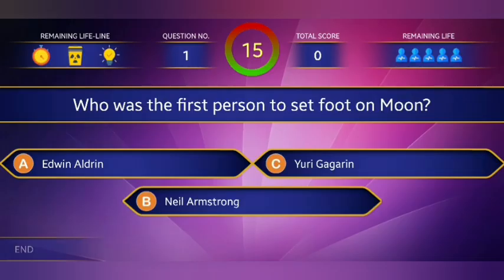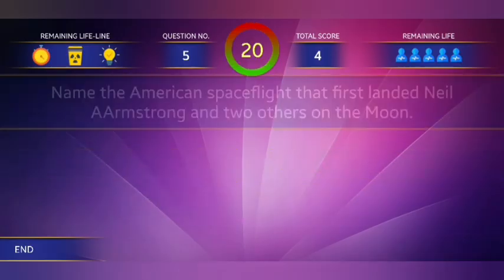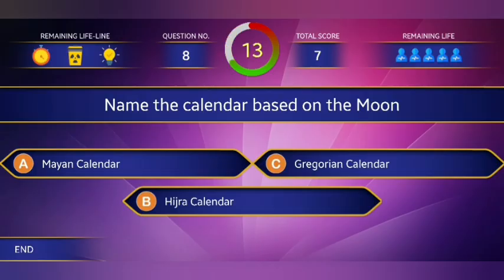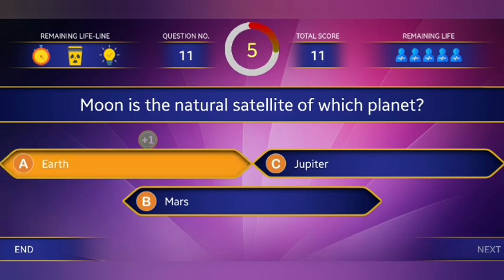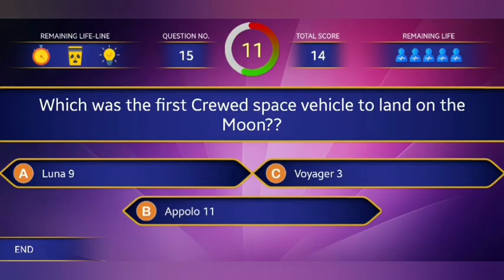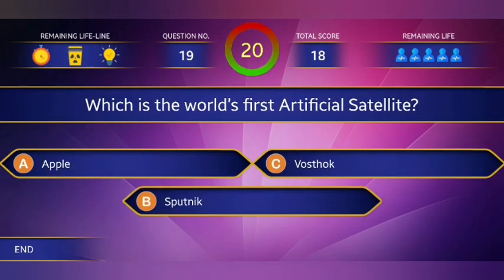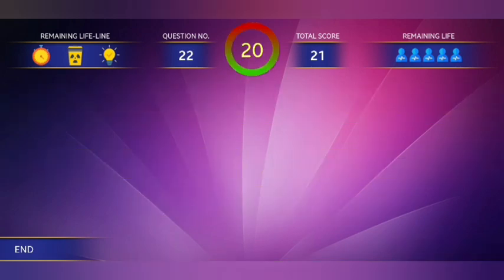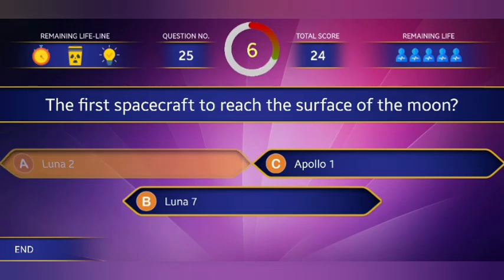Moon Day Quiz in English 2023 l Chandra Dinam Quiz English l July 21 l Lunar Day Quiz English 2023